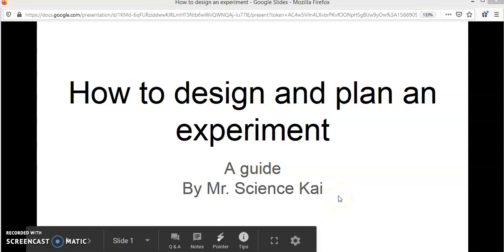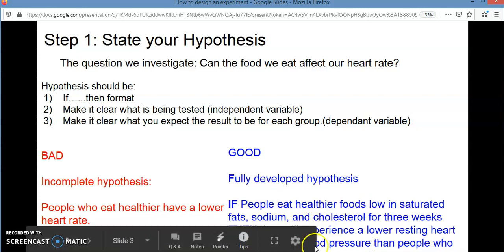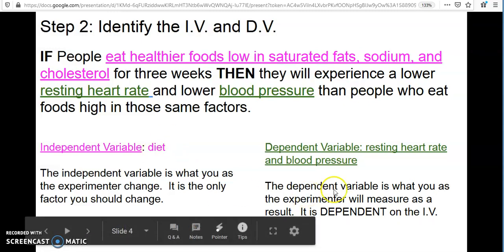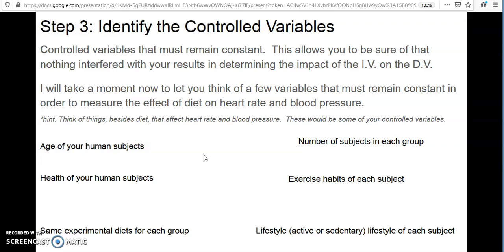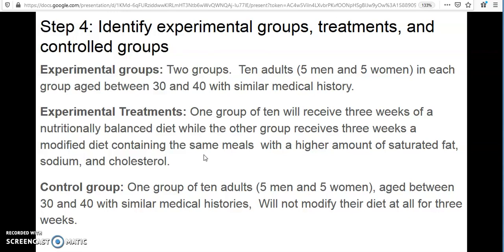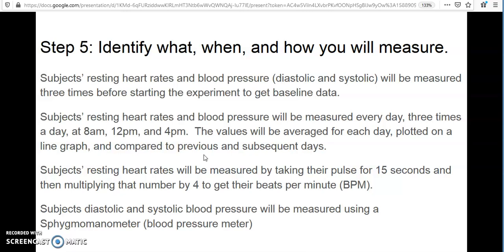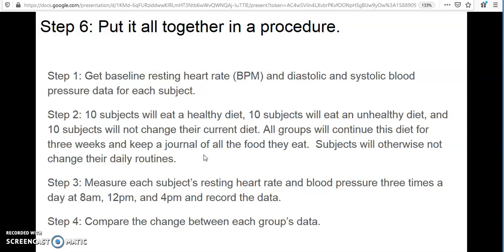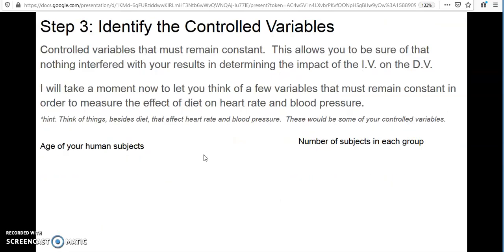How to design and plan an experiment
Before watching this video be sure to check out the hese previous videos in the science fair project instructional series.